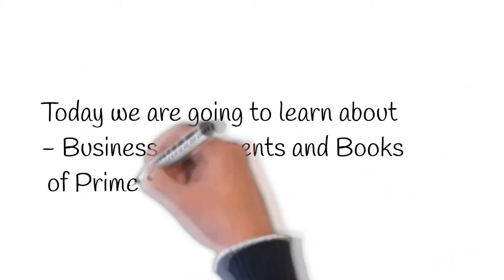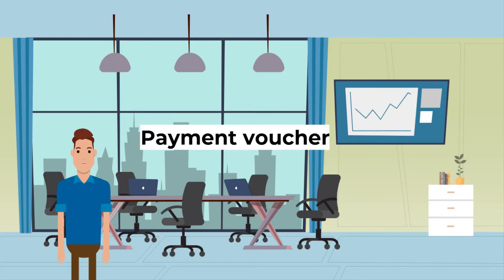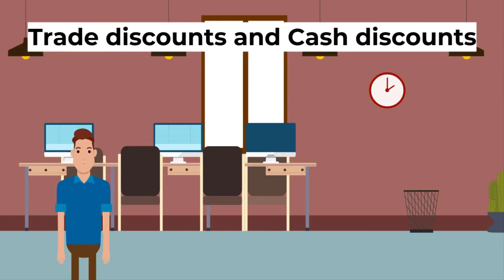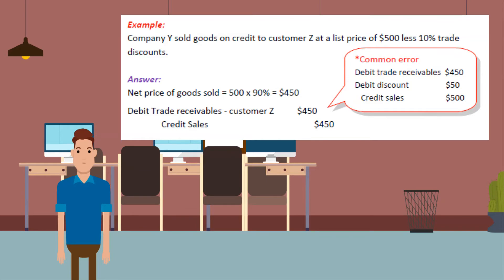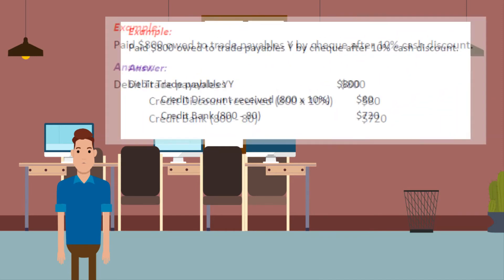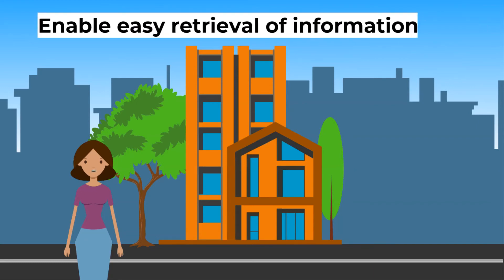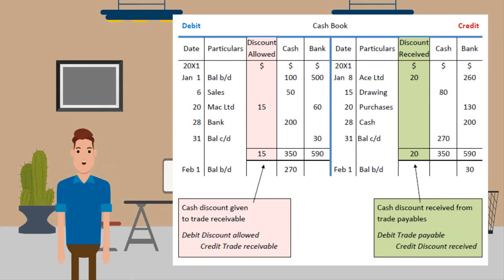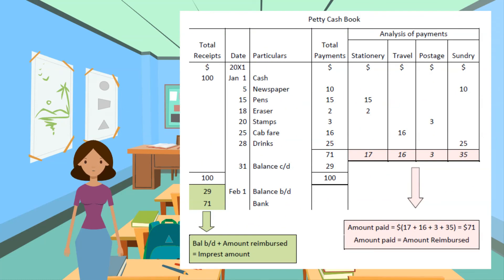IGCSE/O-Level Accounting - Part 2 - Business Documents and Books of Prime Entry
This video is an educational video for IGCSE or O-Level accounting. It is part of a series on this subject. Topics covered in this video are:
Business Documents and Books of Prime Entry

The Google classroom code is eg4r22w